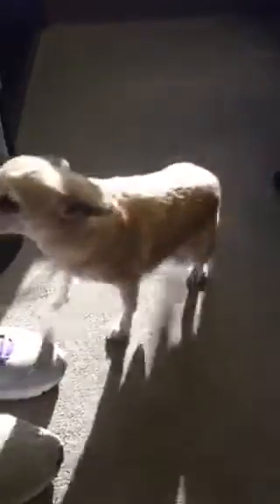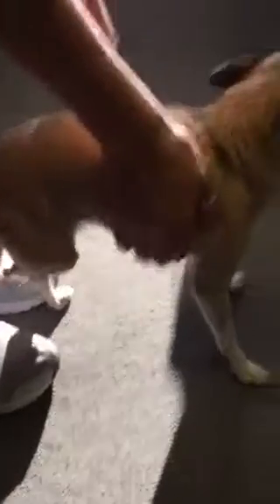Greta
Meet Greta! She is available for adoption at Lone Star Sanctuary!